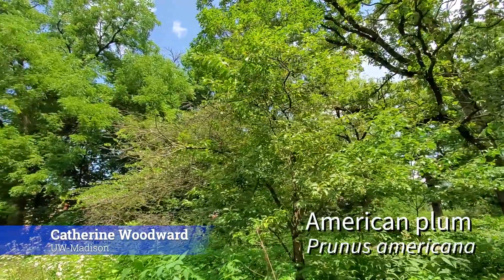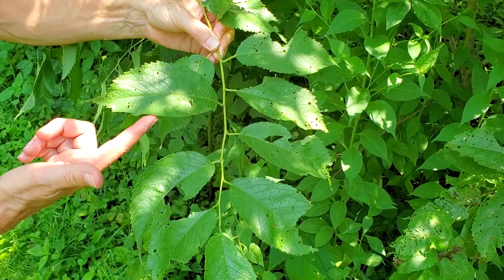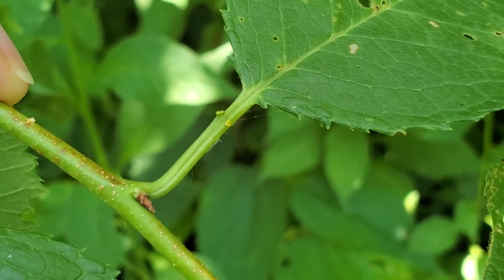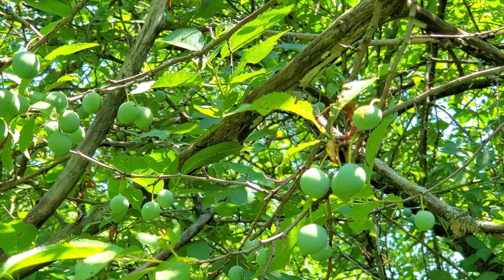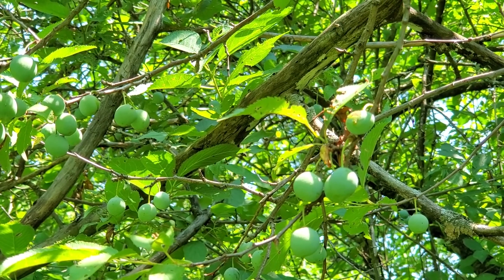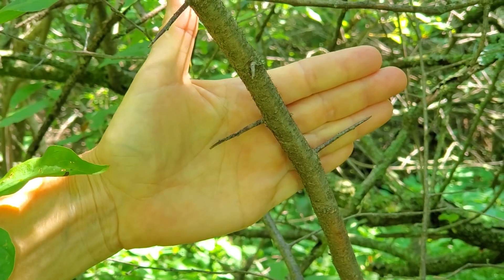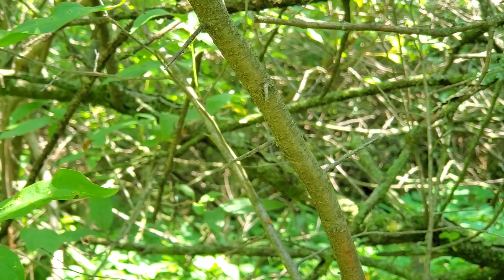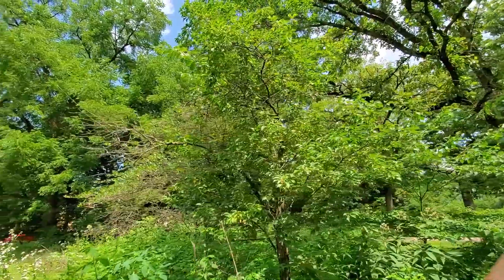Prunus americana - American plum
Dr. Catherine Woodward explains the botanical characters for identifying American plum.